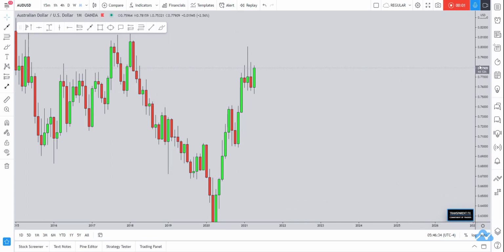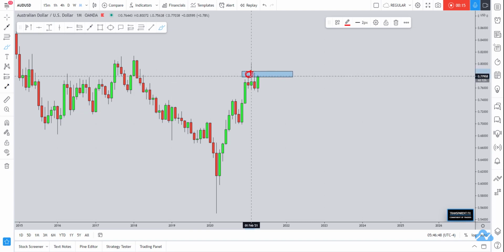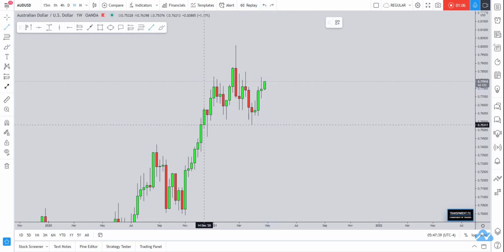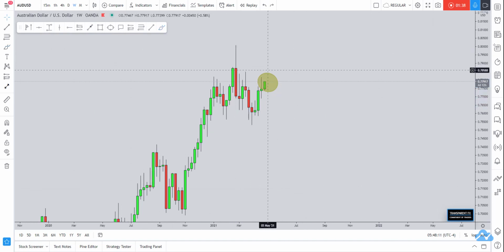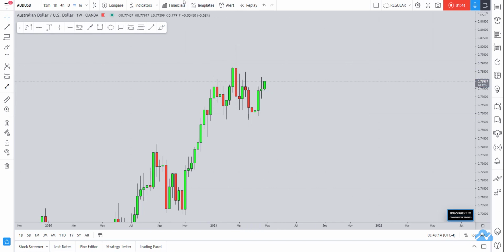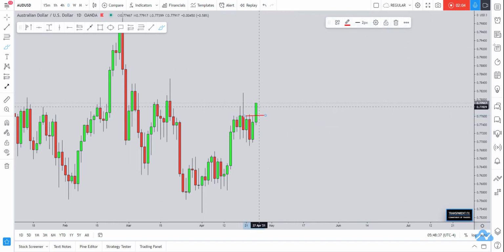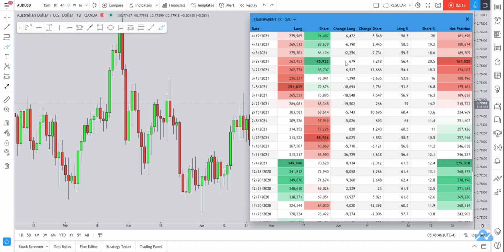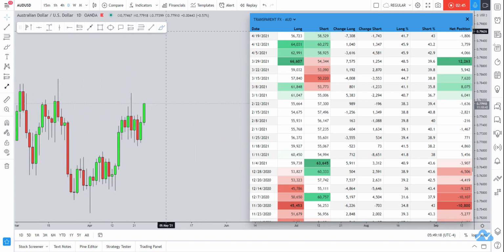AUD/USD analysisPrice action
AUD/USD analysis from the the best himself transparentfx I decided to drop the analysis on my channel to show a lot since I don't trade currencies
I trade
Nasdaq
Us30
Gold
For free analysis and signals inbox me on 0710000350 for more
 Or join my free telegram channel to learn about price action 👇👇👇

NAS100GURUFX®FOREXKINGS📈📉
📈📉Daily Free Signals & Basic Tips,Education & Advice.

Welcome to the NAS100GURUFX®FOREXKINGS one of the leading forex education , online  signal providers&mentorship world-wide 🌎

Our Goal is to change lives and not create professional signal takers